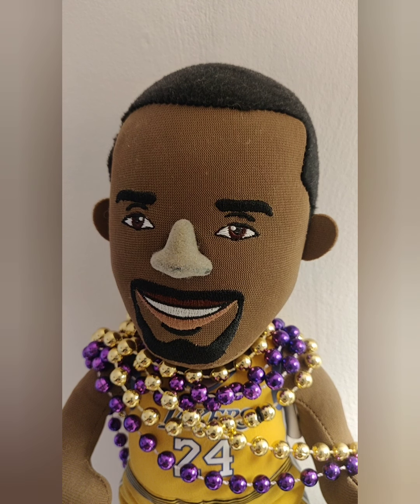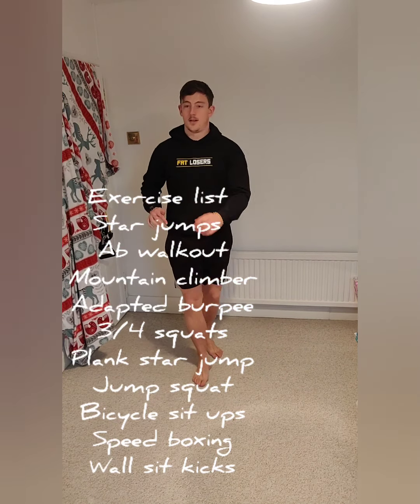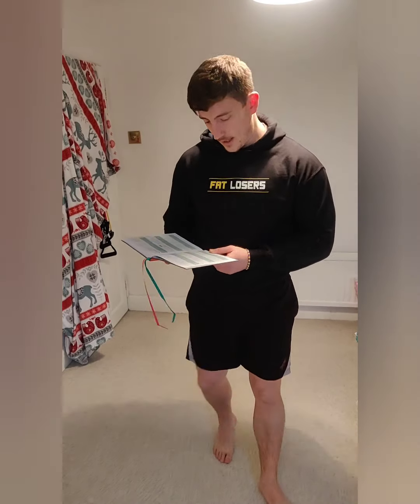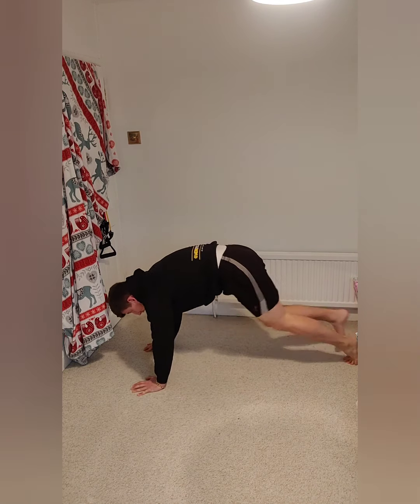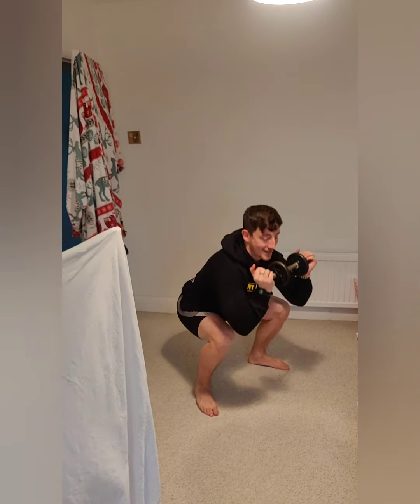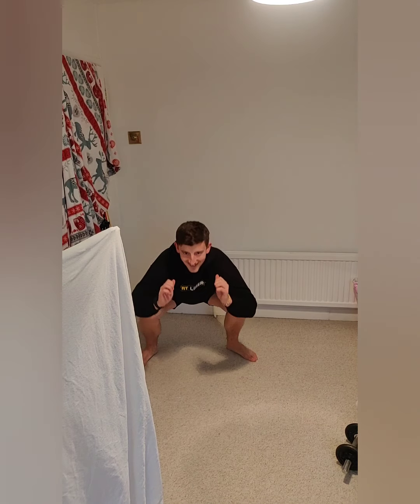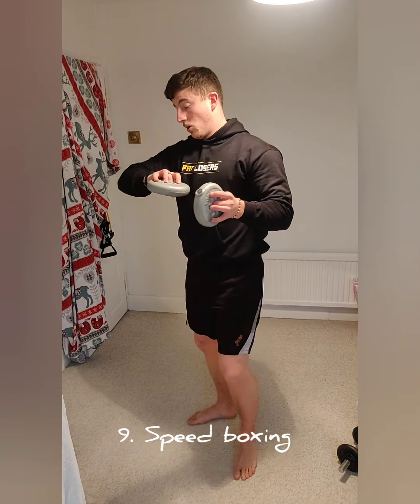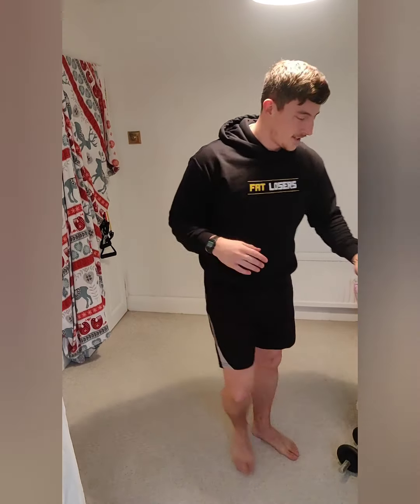Fat Losers 10 minutes of sweat - session 1! full body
hi! welcome to the tester of 10 minute quick home workouts for 2021 - suitable for beginners and great for people who just want to be active! enjoy and let me know what you think in the comments below if you want to see more stuff like this!